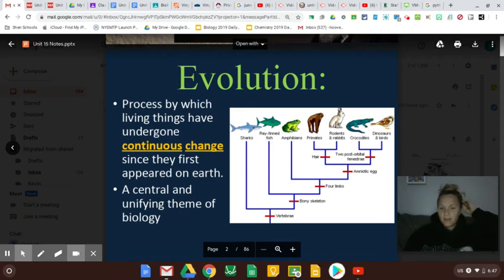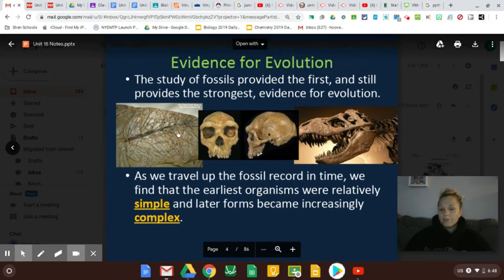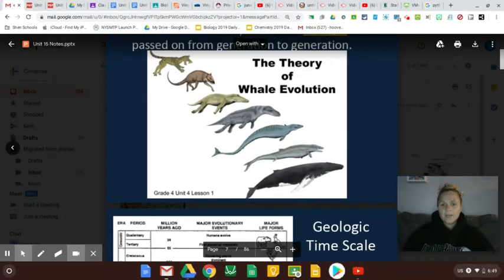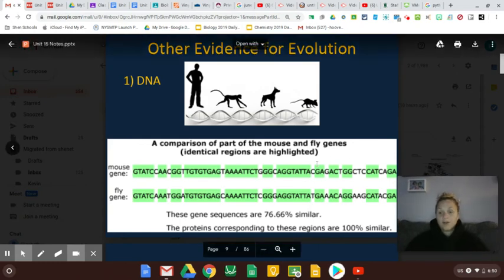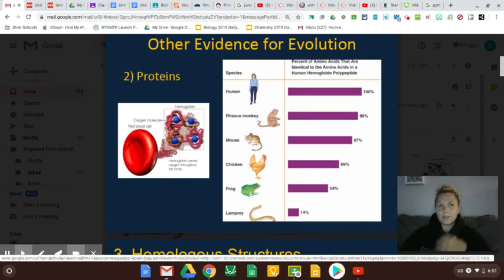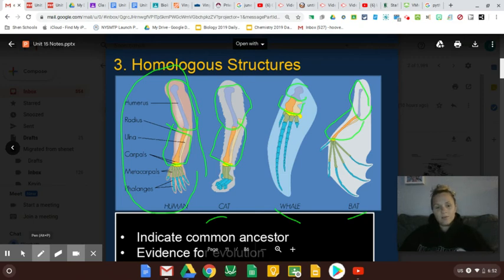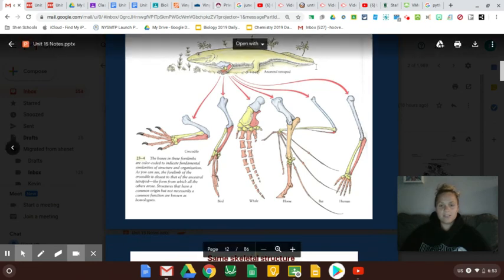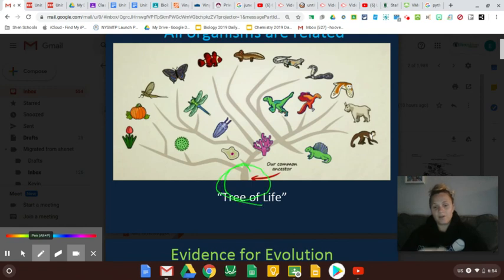Unit 15 Evolution Part A: Evidence of Evolution